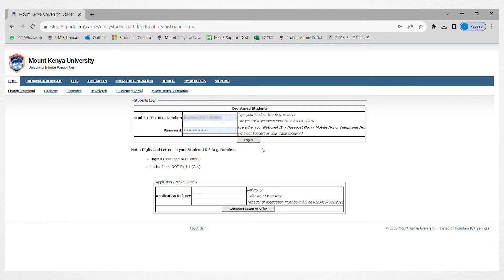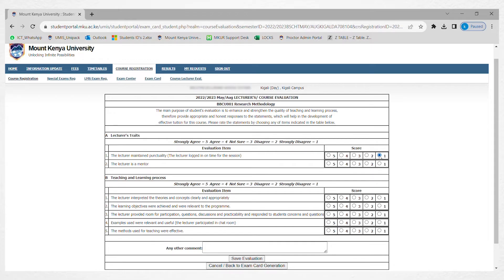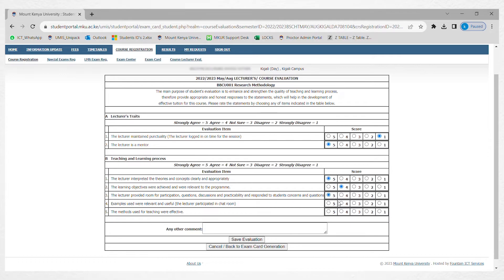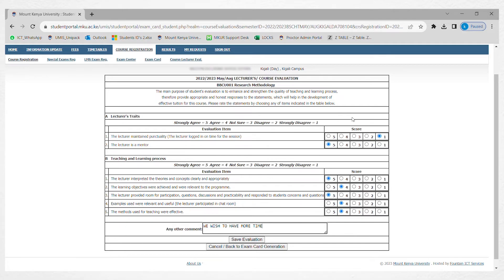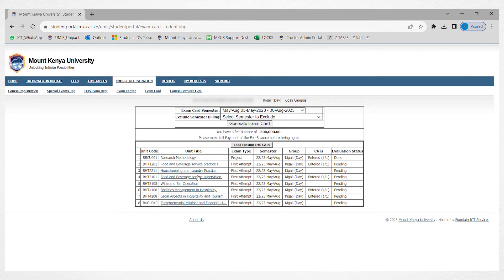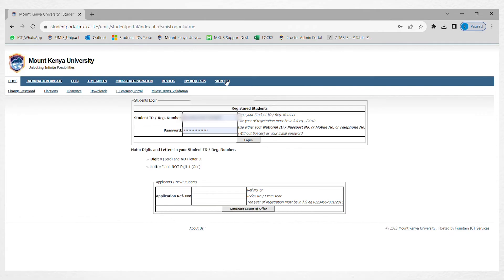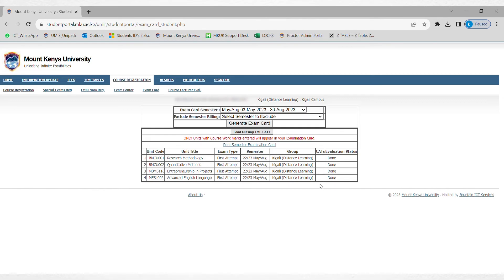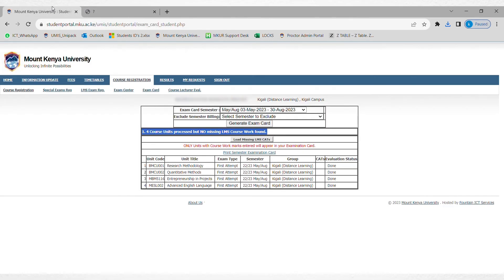Generating An Exam Card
How to Evaluate your lecturers and print an Exam card from the MKU student portal.